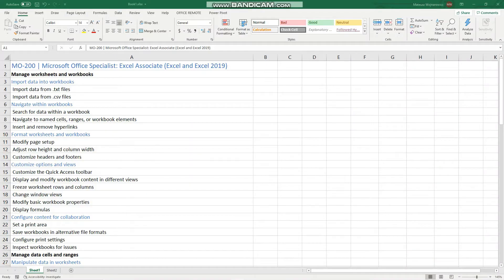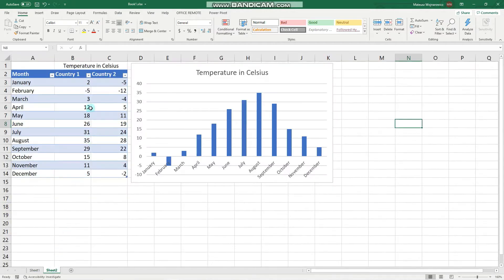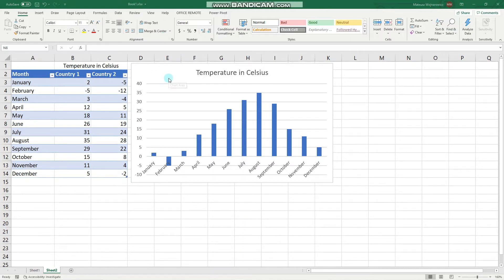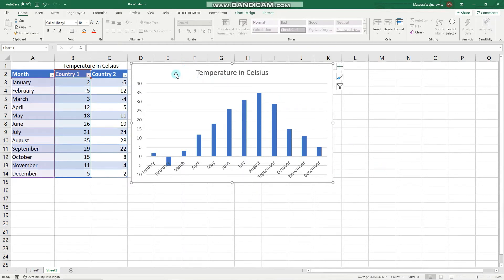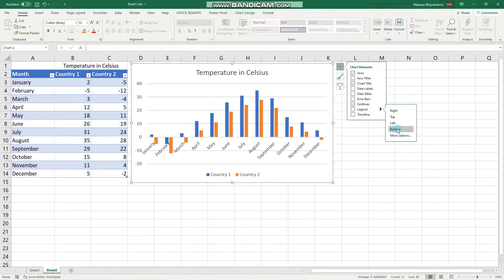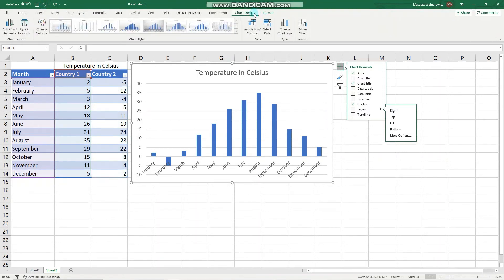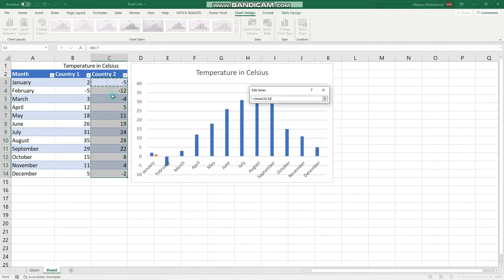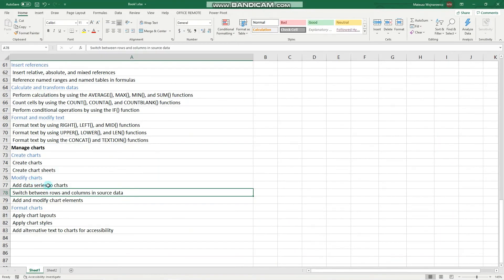#26 How to add data series to charts, switch rows/columns in Excel | MO-200 MOS Excel Associate 2019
Objectives covered:
 Add data series to charts
 Switch between rows and columns in source data

Chapters:
0:00 Intro
0:25 Add a data series to a chart
2:48 Switch between rows and columns
3:25 Outro